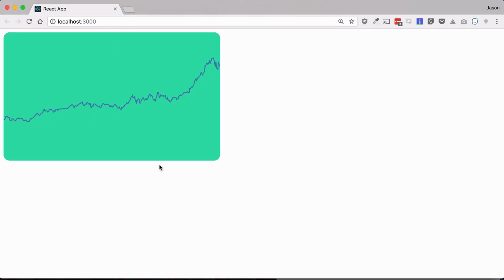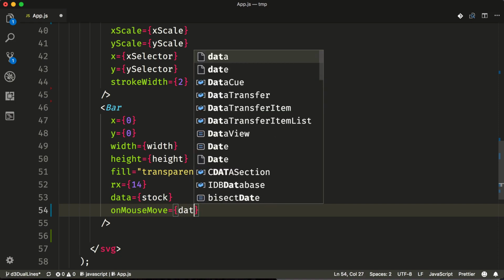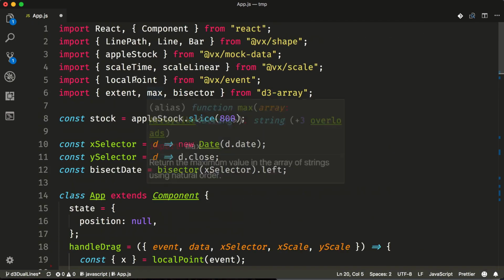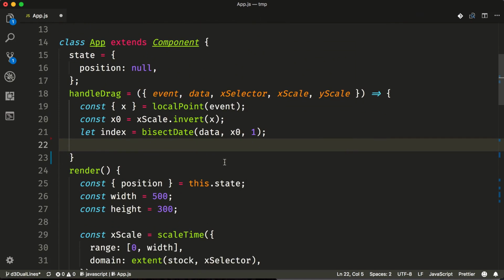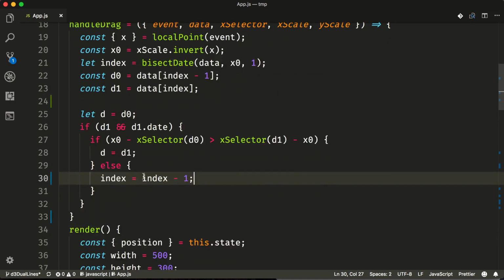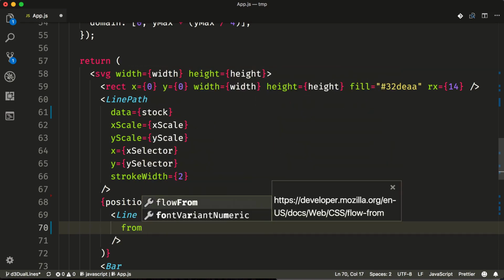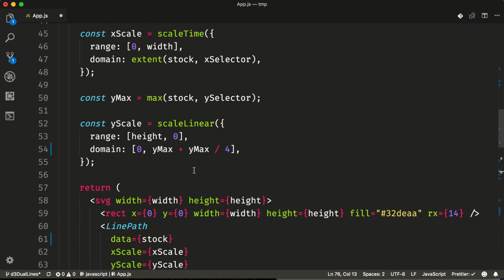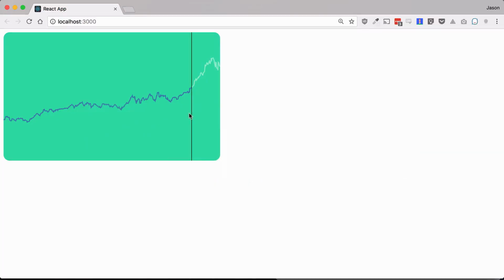Create an Interactive Line Graph with a Hover Dual Line Highlight using VX and D3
In this lesson we'll take a look at how to render a basic line graph using D3, and VX. We'll move on to analyzing how to add some interactivity that will render a line where ever the user hovers using `bisect` from D3. Then we'll show how to render another line path using the scales and manipulating our data. Finally we'll add another line split so we're rendering 2 line paths.